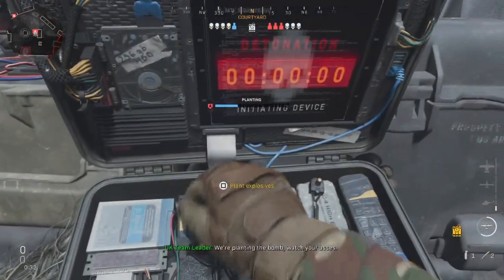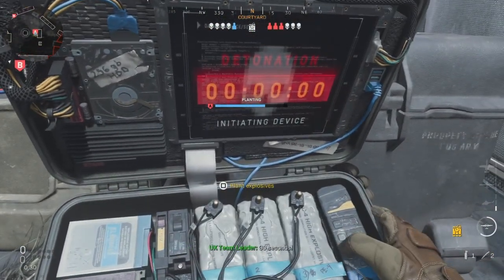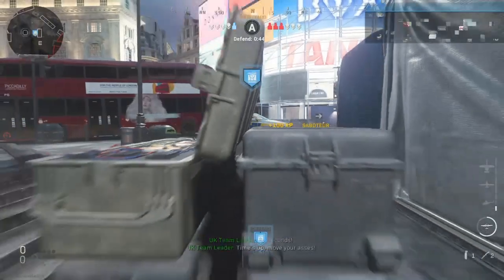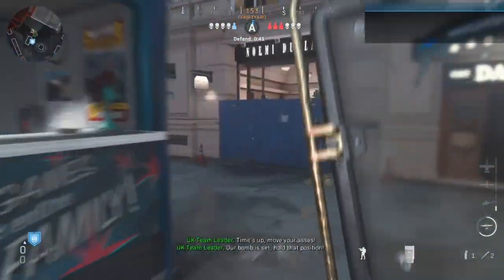Call of Duty: Modern Warfare Gold Riot Shield guide: Episode 1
Part 1:
Switching to 2nd weapon and throwing knife skills.

More content following:

How to get injured kills / finishing moves / kills from behind